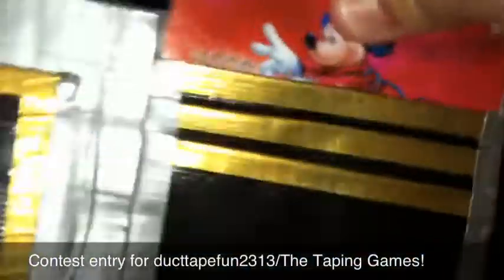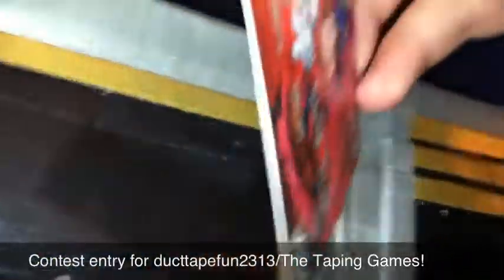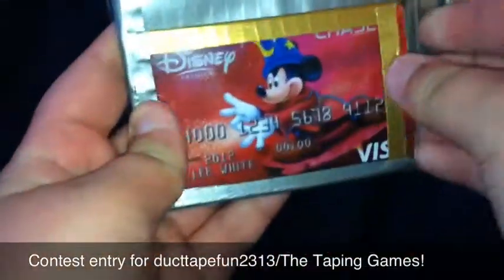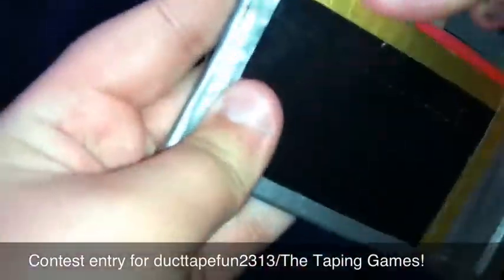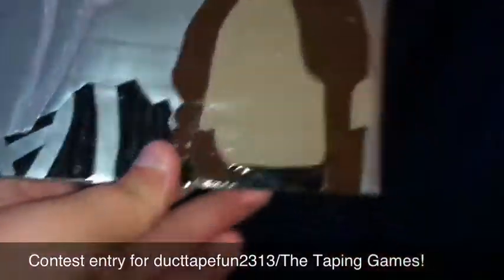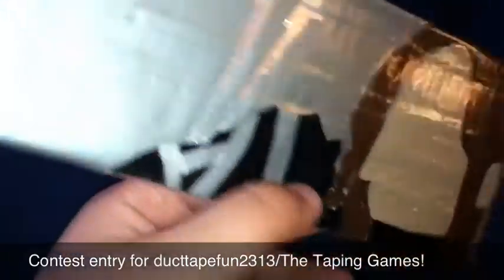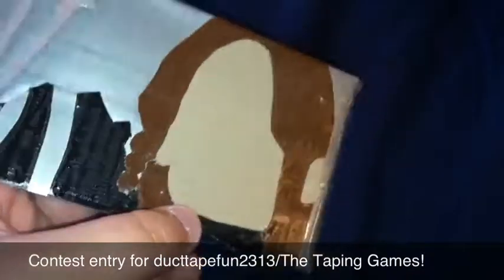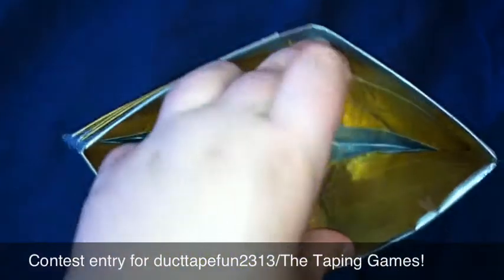Contest Entry For Ducttapefun2313/The Taping Games!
Hope you guys enjoy me entry! Good luck to everyone!